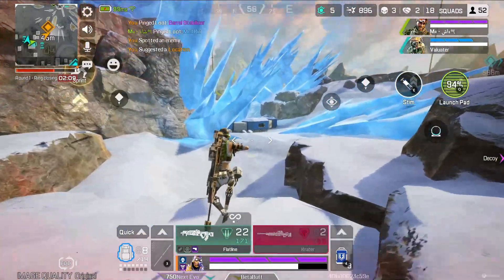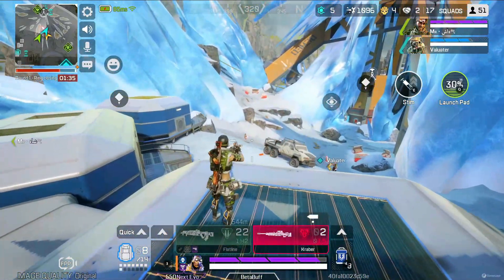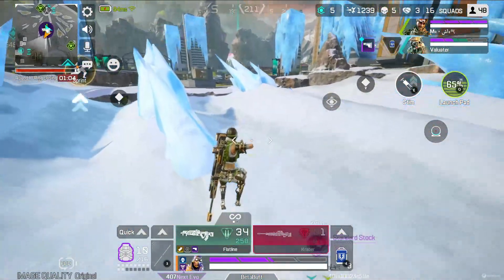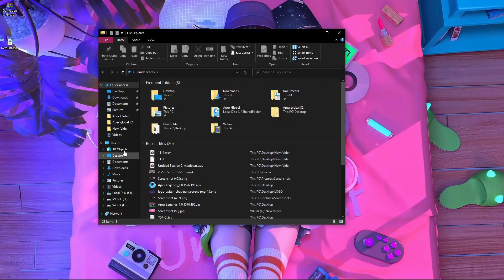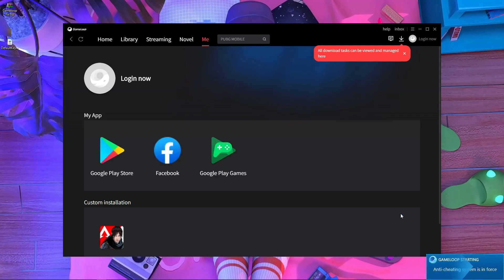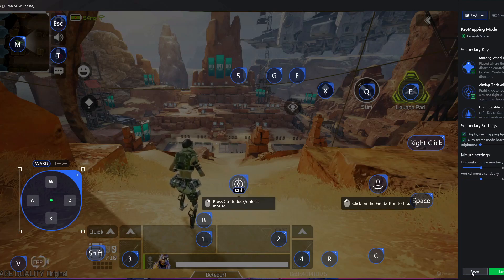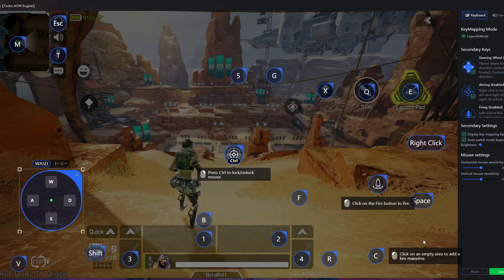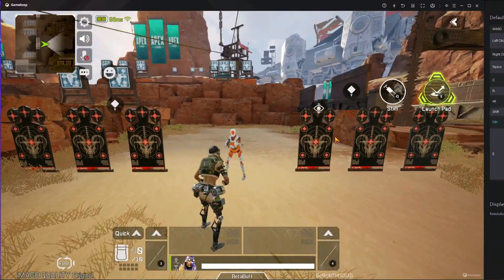HOW TO FIX AIM STUCK PROBLEM IN GAMELOOP EMULATOR | APEX LEGENDS MOBILE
In this video i am going to show you HOW TO FIX AIM STUCK PROBLEM IN GAMELOOP EMULATOR  | APEX LEGENDS MOBILE